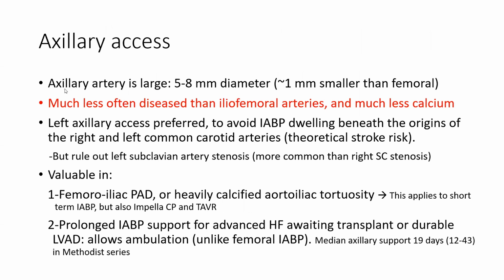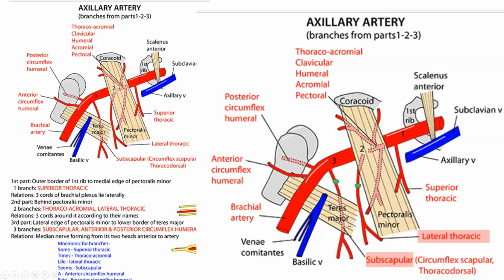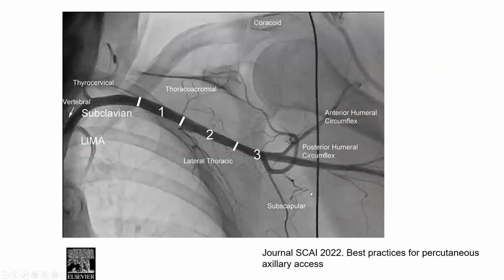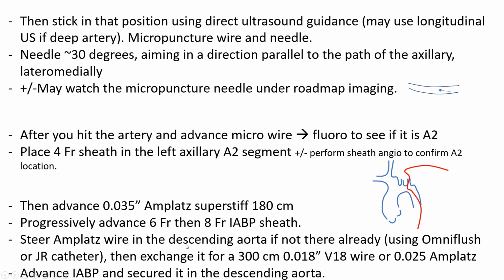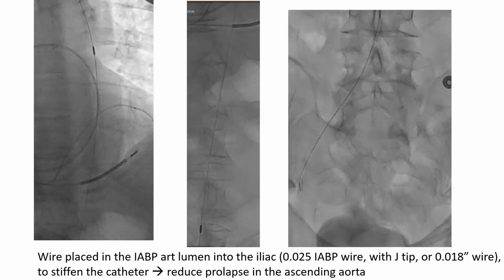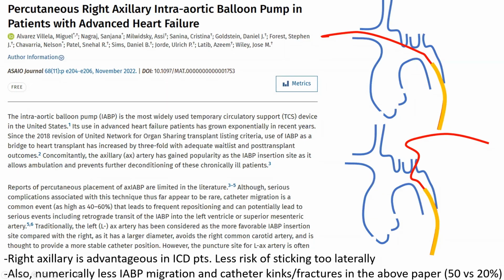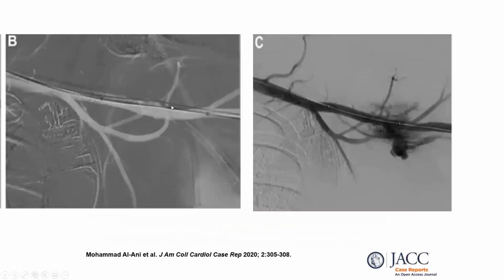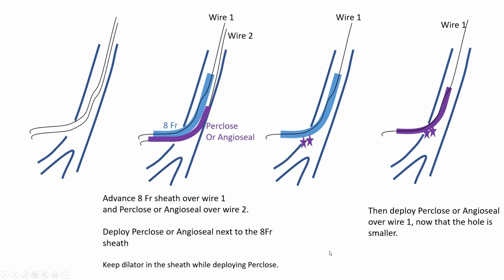Axillary balloon pump (+Impella): step-by-step access, exchange, closure, complications- Elias Hanna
03:15 Anatomy (3 major features), segments, 2 major branches, ultrasound imaging, angiography with a focus on access target
18:07 Detailed steps of axillary access and IABP placement
27:35 If femoral IABP already in place, how to exchange then close
31:23 Special complications of axillary IABP
38:29 How to exchange axillary IABP for a new axillary IABP or Impella CP
42:36 Right axillary IABP studies and potential value
44:09 Removal of axillary IABP: manual hemostasis and closure device techniques
53:20 Percutaneous axillary Impella CP: role, access and closure Concepts in surgical access